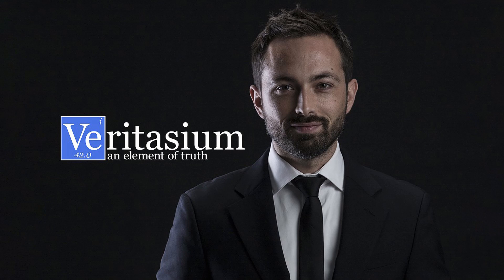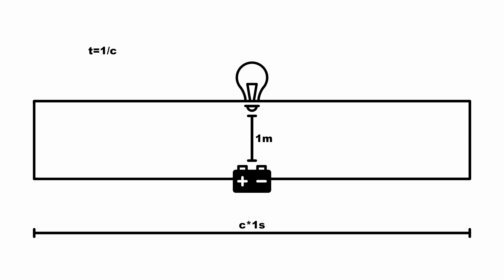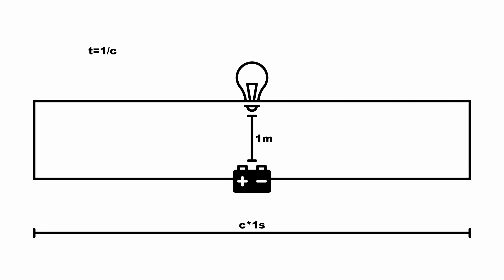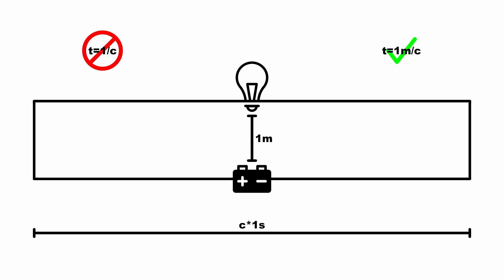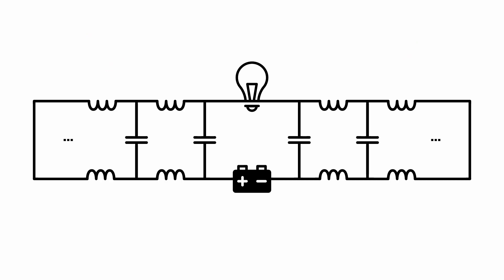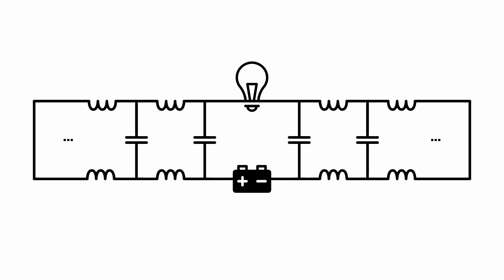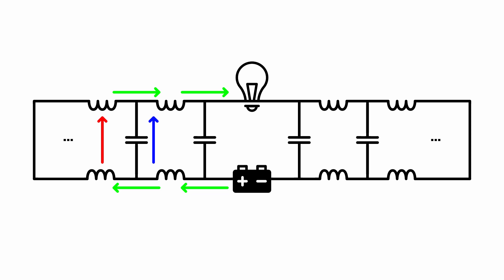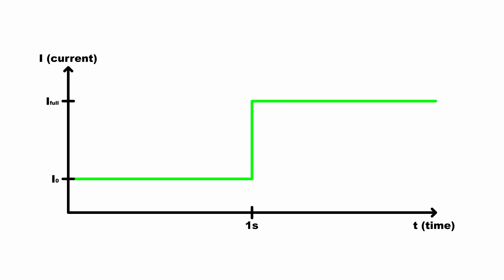Why Veritasium is Right about Electricity - The Easy Explanation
Is Veritasium wrong about electricity? No! Here is the easy explanation why.
Veritasium recently uploaded a video on the topic of misconceptions about electricity. It's a complicated and counterintuitive subject so naturally many people disagreed. I myself was skeptical at first so I looked on Youtube for videos explaining it. After I did not find a good explanation I stopped being lazy and thought about the problem myself. In this video I try to give you an easy explanation why Veritasium is correct.